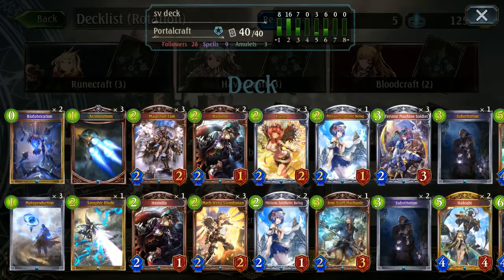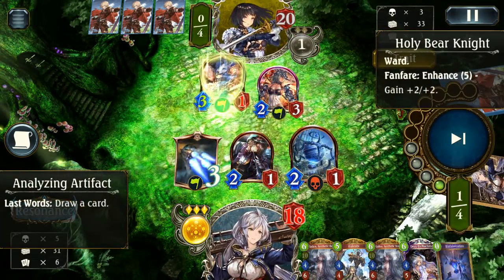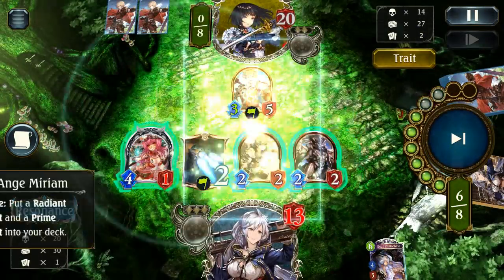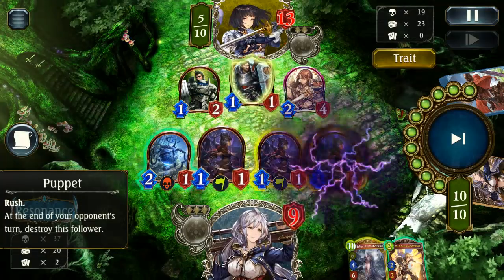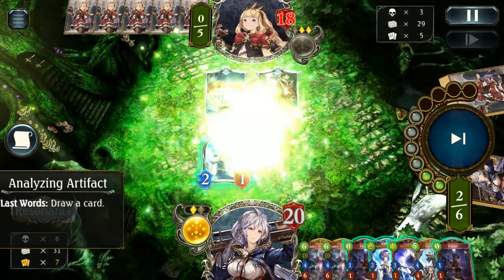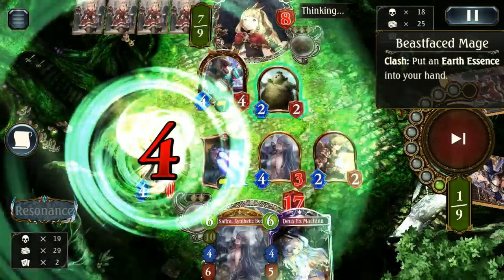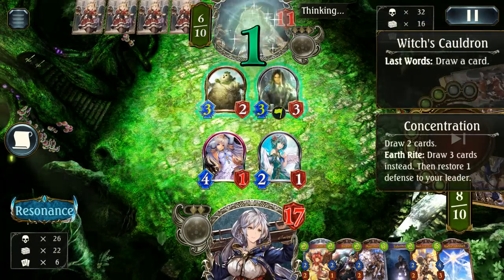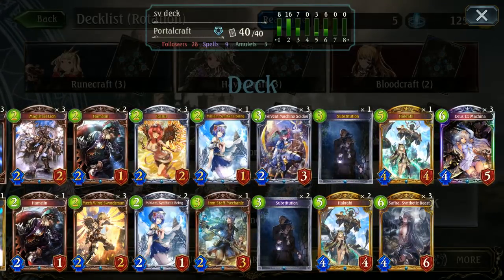Never Stop - Artifact Portalcraft Brigade of the Sky Deck! [Shadowverse]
Prepare to fly in Shadowverse's 9th card set: Brigade of the Sky, which will be released along with a new leader card.

A new mechanic, "Accelerate", will be introduced with this card set. Cards with Accelerate can be played at a lower play point cost as a spell card that only activates the Accelerate effects.

This set will introduce a series of new cards featuring beloved characters from our mobile RPG, Granblue Fantasy. Continue your Shadowverse journey with all-new companions, and soar beyond the limits of the sky!